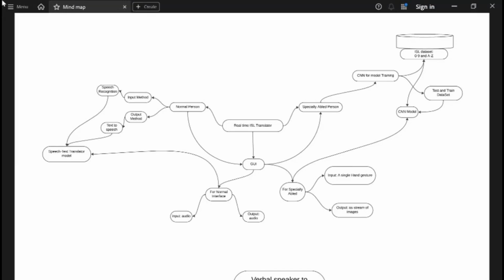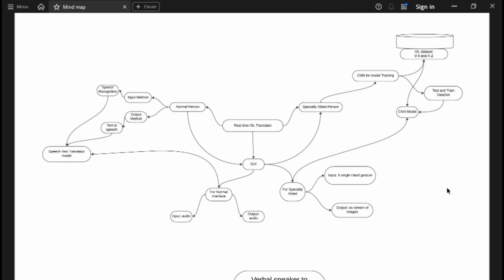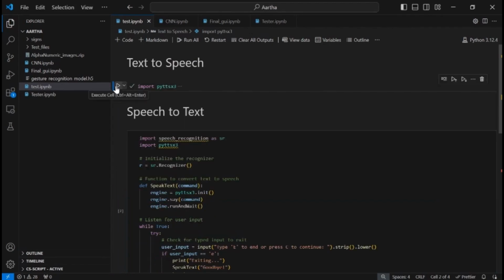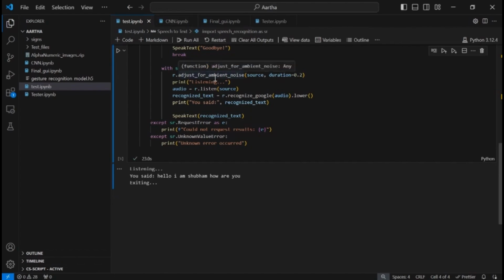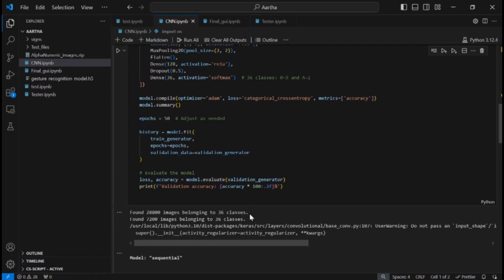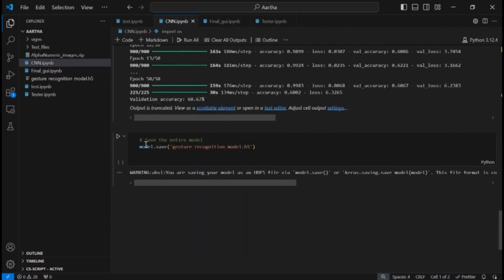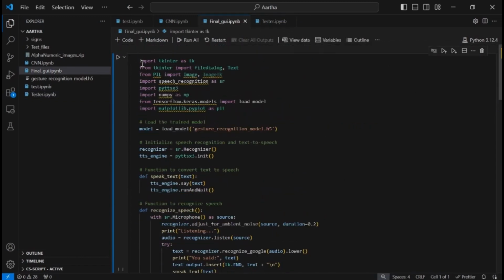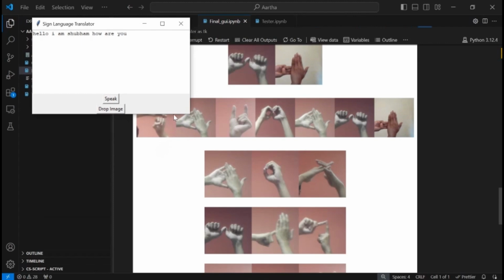Revolutionary ISL Translator: Gesture to Speech & Text with Landmark Tracking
Welcome to our latest video, where we introduce our state-of-the-art machine learning model that translates Indian Sign Language (ISL) gestures into speech and text, and vice versa. This groundbreaking technology uses advanced landmark tracking to ensure high accuracy and smooth communication. In this video, we highlight the main features and capabilities of our ISL translator, demonstrating how landmark tracking improves gesture recognition. You'll witness our model in action with real-time demonstrations, showcasing its ability to convert ISL gestures into speech and text with remarkable precision. We also provide a video input demo to show how our model processes various video inputs for accurate translations. Additionally, we discuss the potential applications of this technology in enhancing communication accessibility for the deaf and hard-of-hearing community.

In this video, we cover:

* Introduction to Our Model:* Learn about the core features and capabilities of our ISL translator.
* Landmark Tracking Technology:* Discover how we use landmark tracking to enhance gesture recognition.
* Real-time Demonstration:* Watch our model in action as we demonstrate its ability to convert ISL gestures to speech and text in real-time.
* Video Input Demo:* See how our model processes various video inputs to deliver accurate translations.
* Future Applications:* Explore the potential applications of this technology in making communication more accessible for the deaf and hard-of-hearing community.